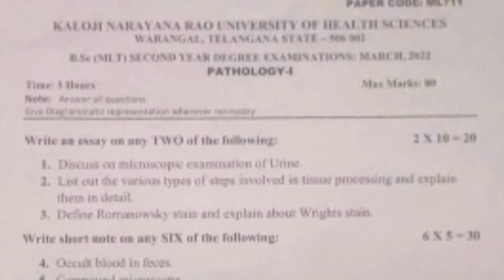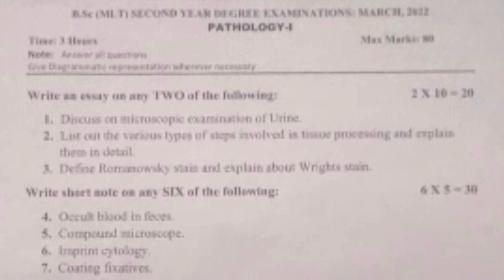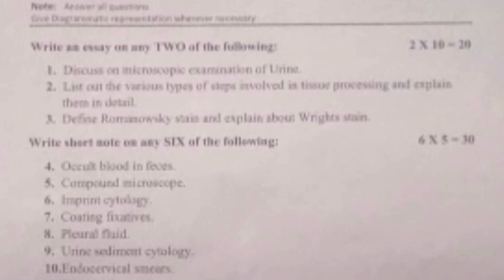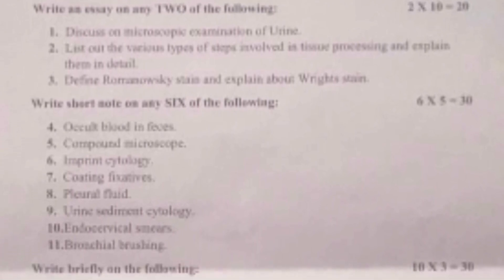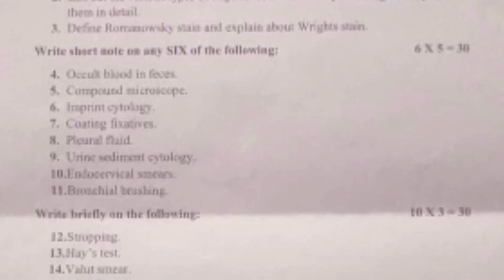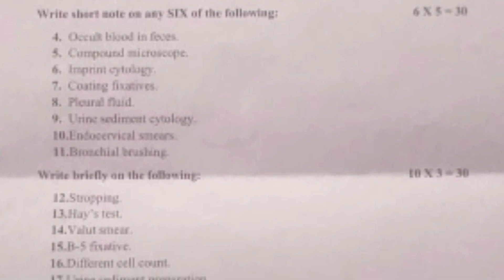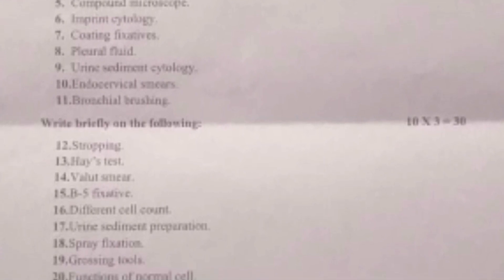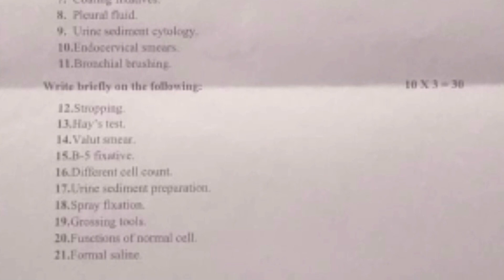Bscmlt second year - Pathology previous question paper| MLT HEALTHY VLOGS